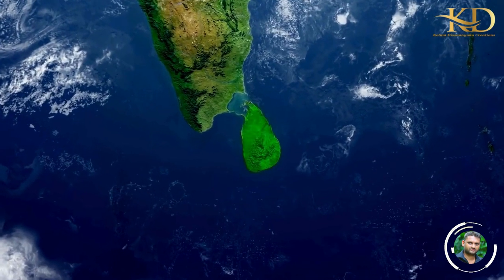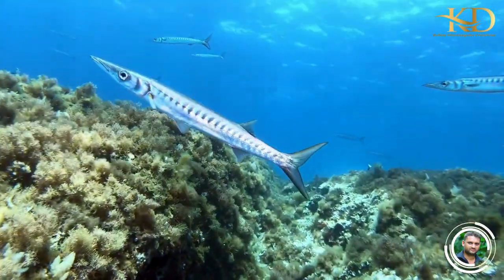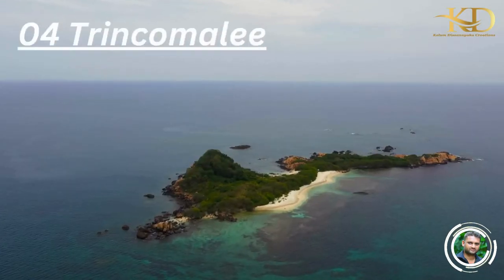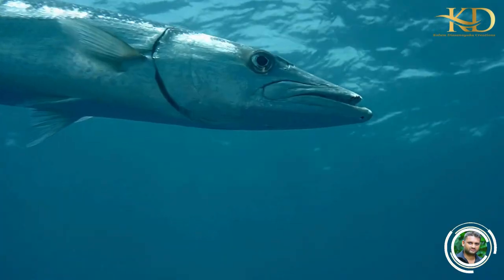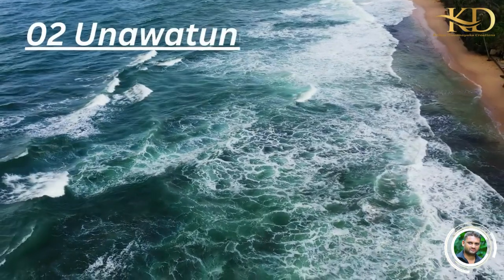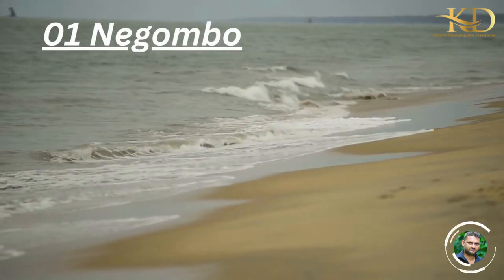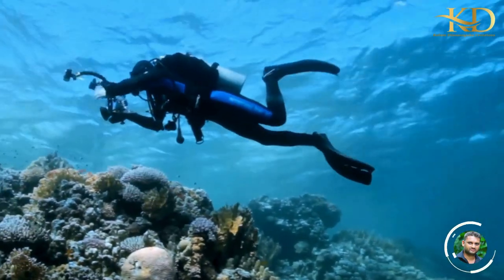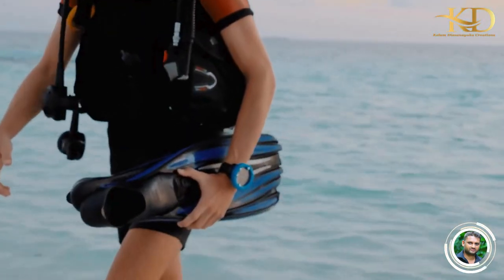Super Diving Places in Sri Lanka